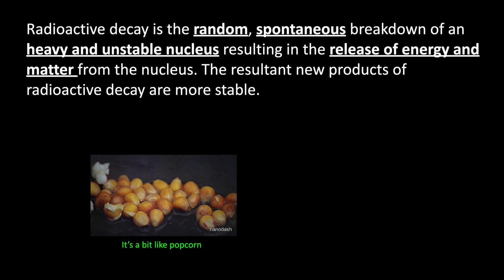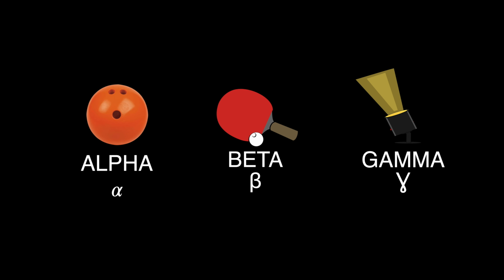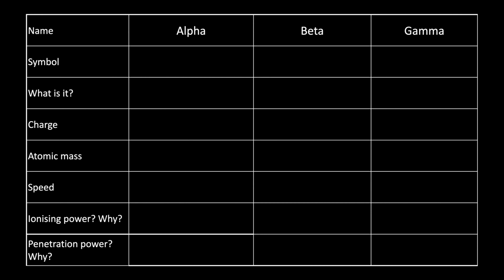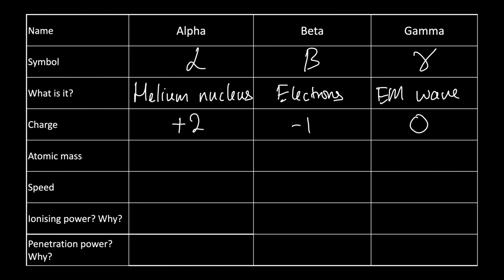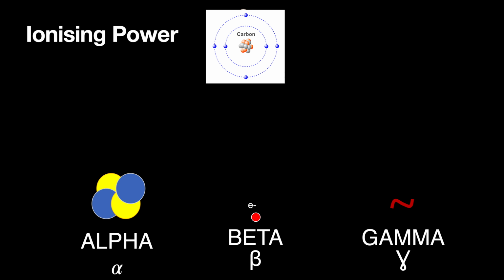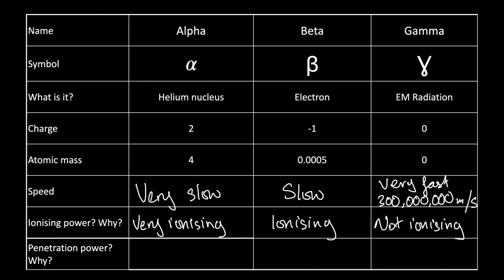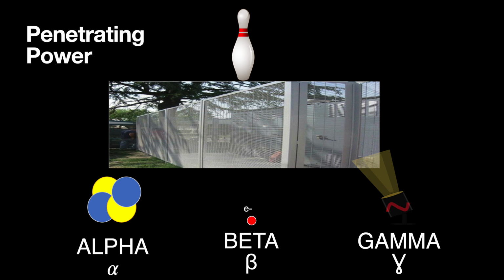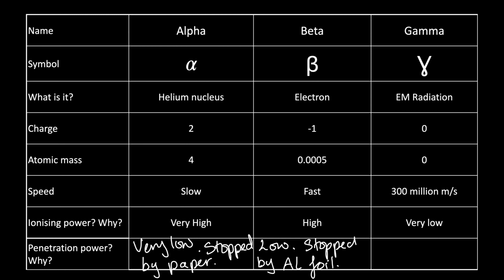Radioactivity - Types of Radiation